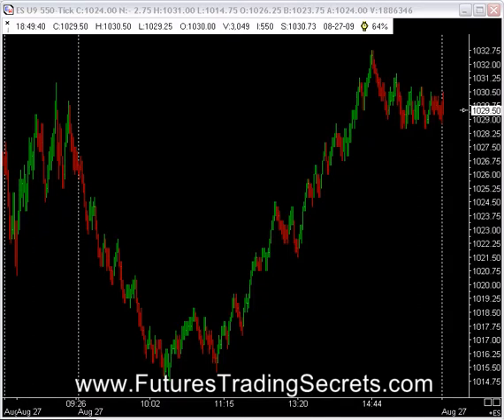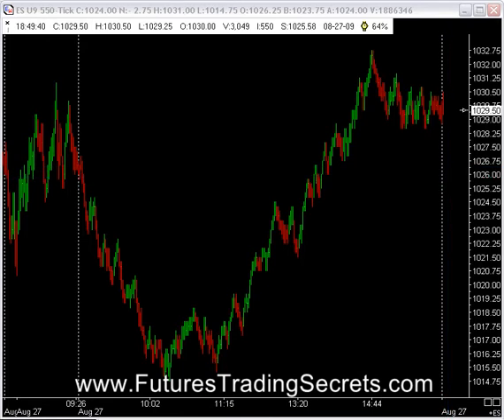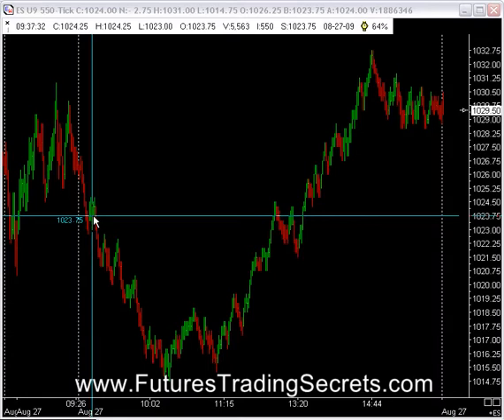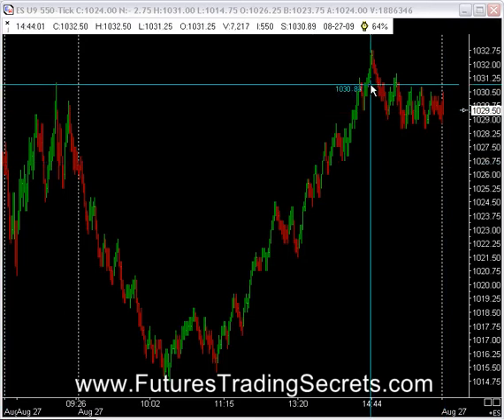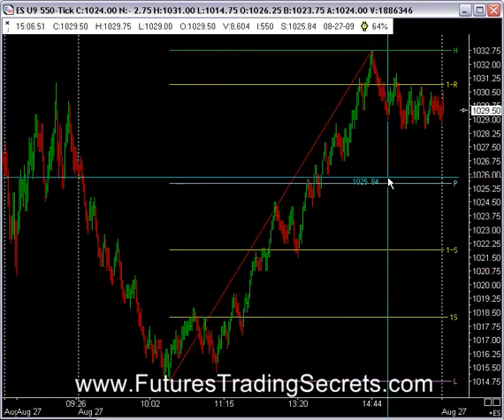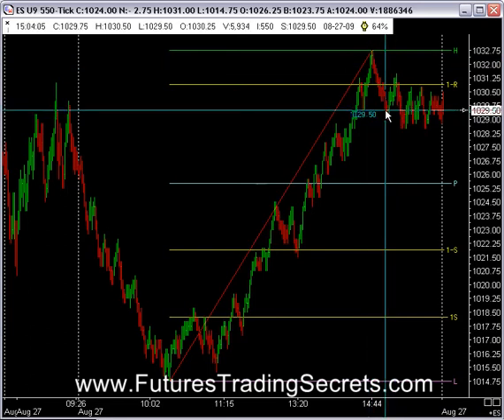How to Read Daily Price Movement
Advanced techniques for trading futures, forex, commodities and options. How to Read Daily Price Movement